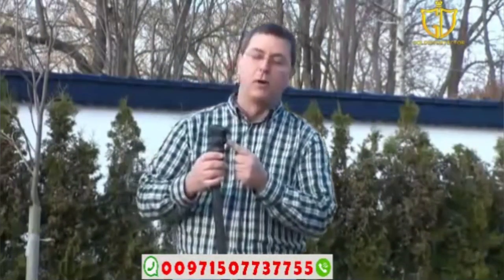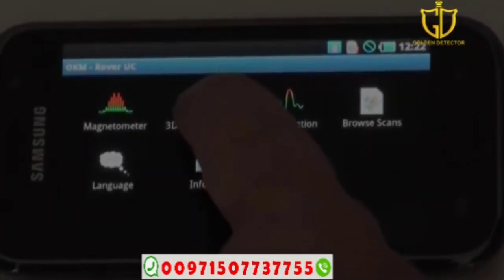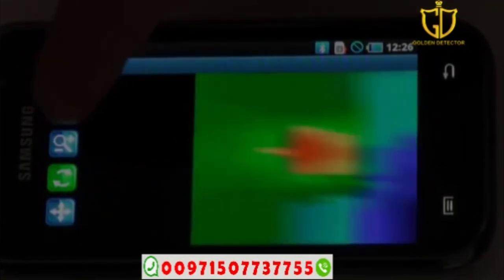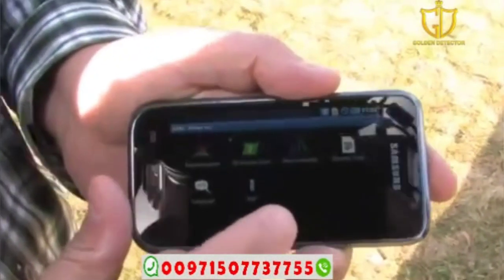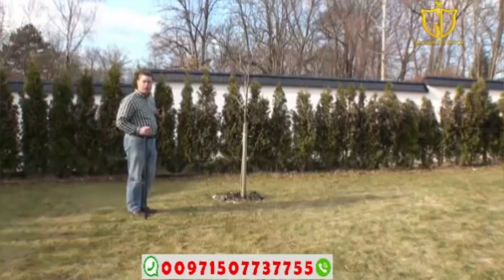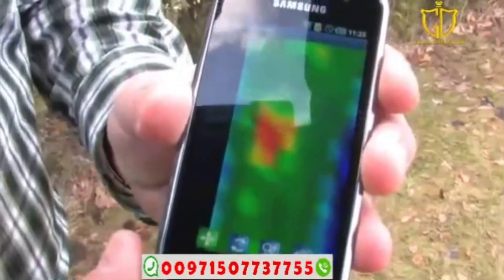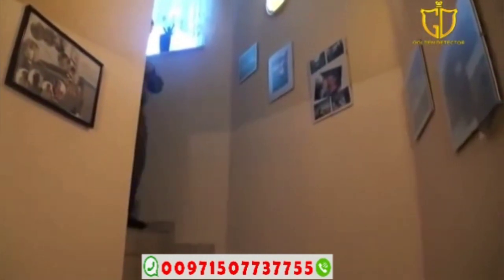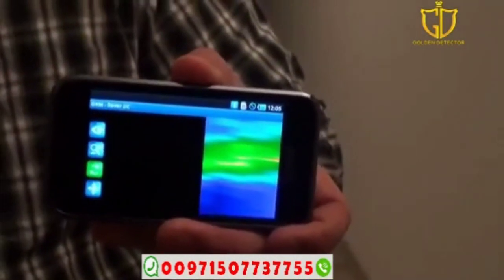The 3D ground scanner and metal detector Rover UC | THE UNDERCOVER METAL DETECTOR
OKM Rover UC is a new generation of metal detecting technology.
Allow us to introduce a new deep seeking detector which is smaller, lighter, and more compact than any detector we’ve previously built. The unit’s programming is controlled by a smartphone. No need to have a computer to see buried items.
OKM Rover UC is based on the well-proven, reliable and powerful technology of the Rover Series, in which many details have been optimized and improved.
Thus the multi-functional Rover UC metal detector is able to locate buried items like gold, silver, chests, and boxes as well as hidden rooms, graves, and tunnels.
So the Rover UC metal detector is suitable for every undercover treasure hunt.

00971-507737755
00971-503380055